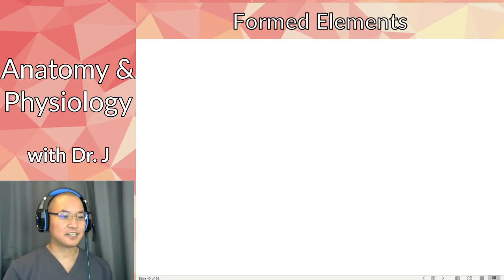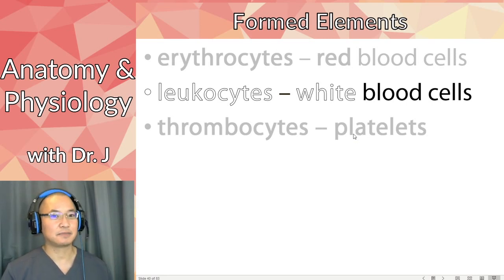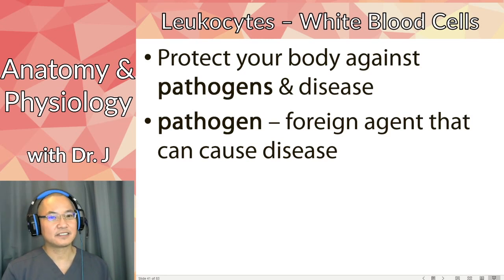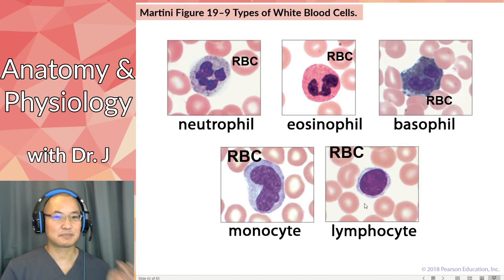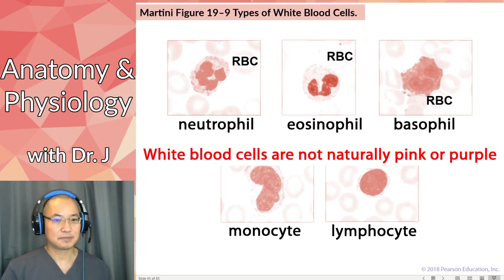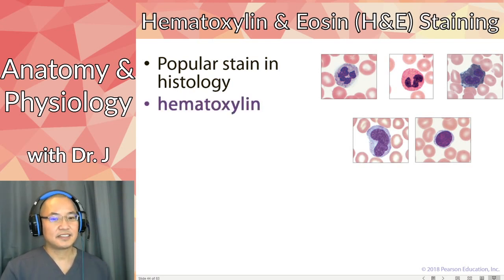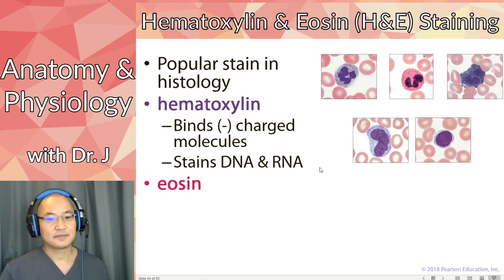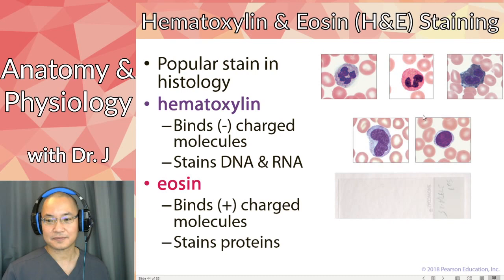PHYL 142 | Blood | WBCs; H&E Staining Review